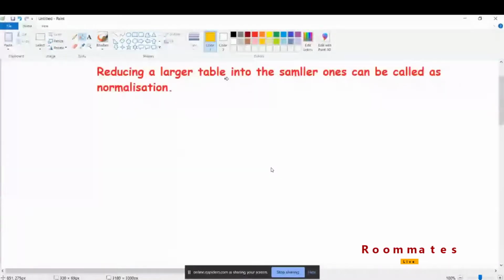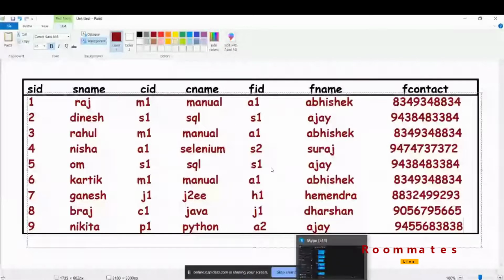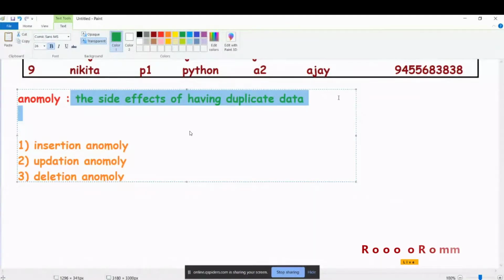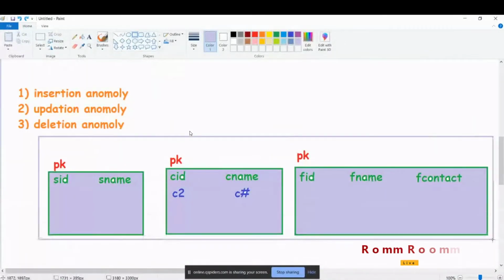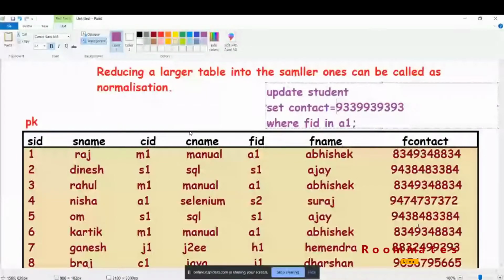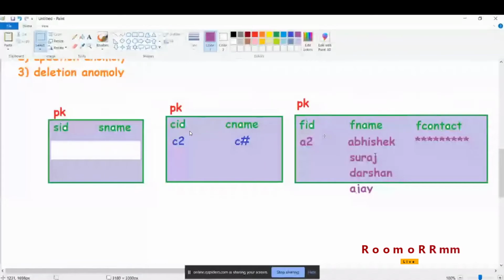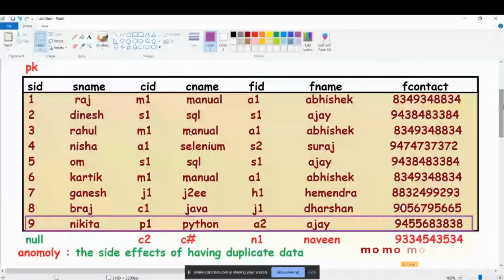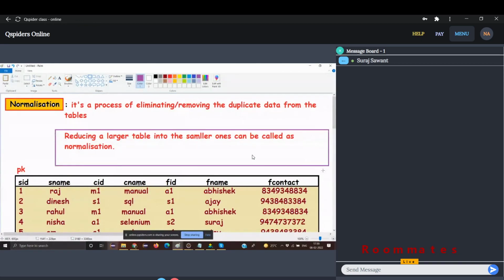SQL Daily 08 02 2022 Lecture